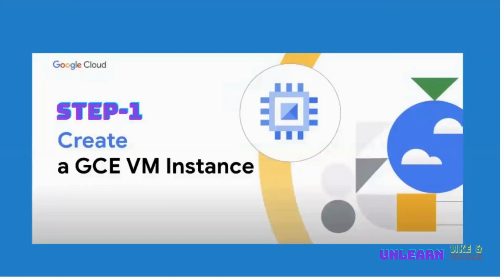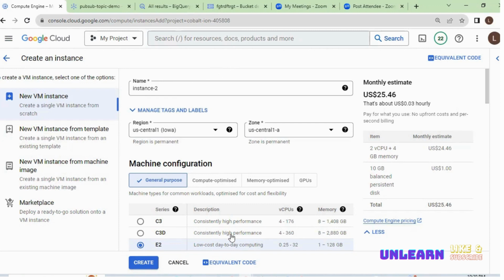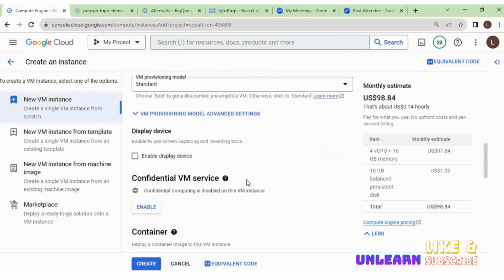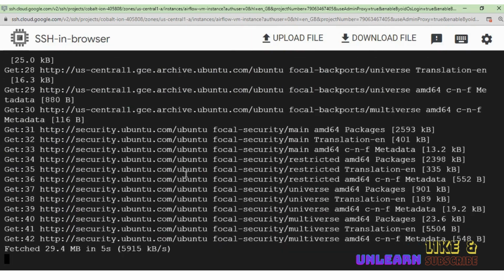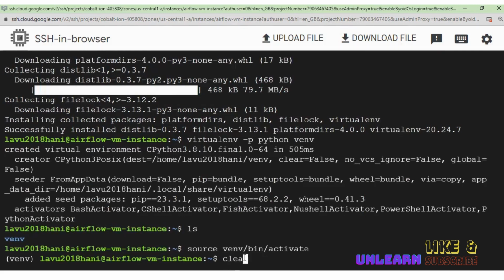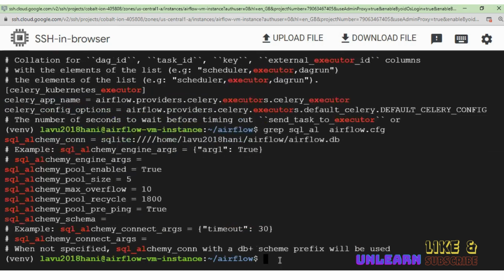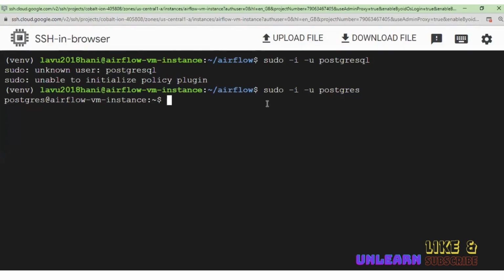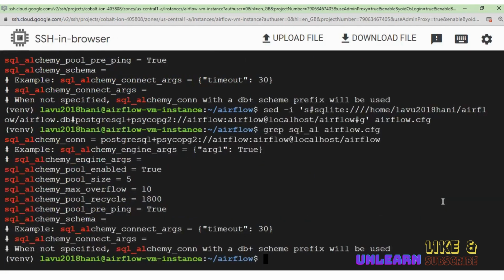GCP | GCE | VM INSTANCE CREATION | AIRFLOW INSTALLATION | AIRFLOW DAG | BASICS | PART1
This video demonstrates the steps involved in gcp vm instance creation, airflow installation on that machine and running the dags from that airflow environment